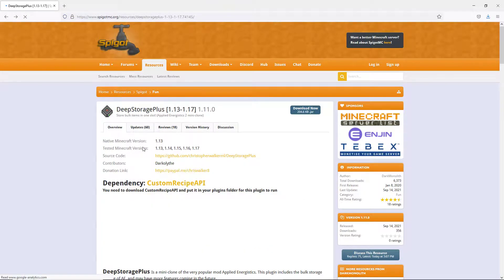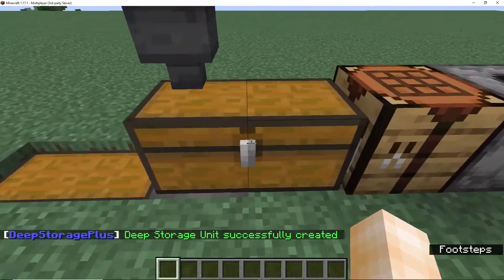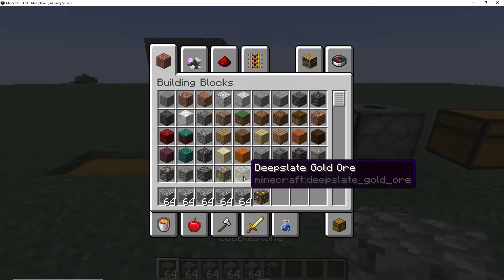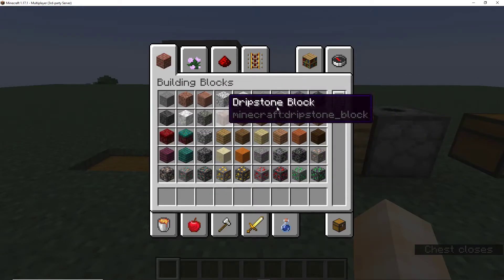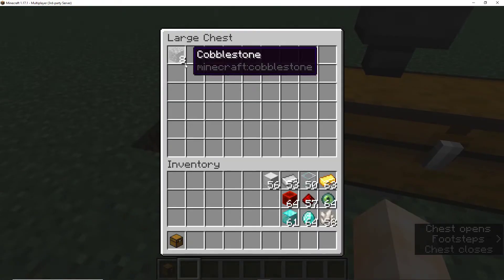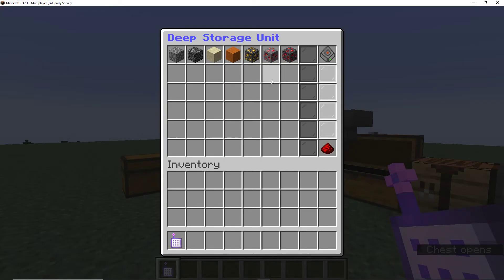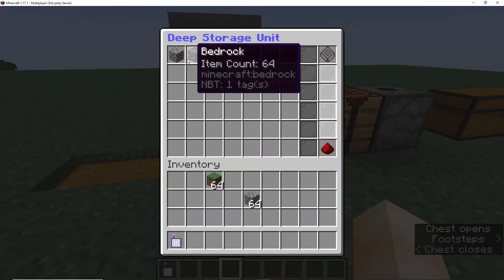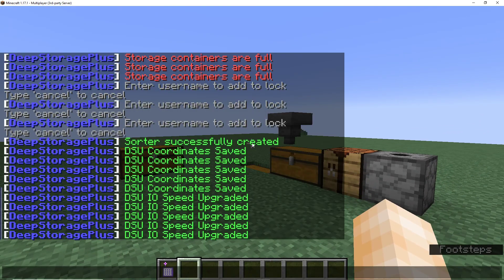Deep Storage Plus - Plugin Tutorial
An updated plugin tutorial of my plugin "DeepStoragePlus".